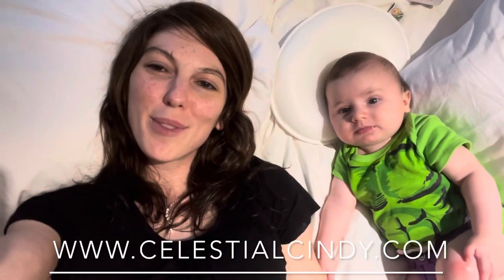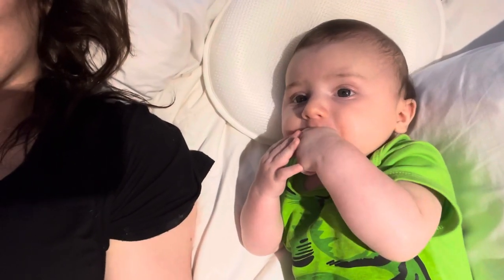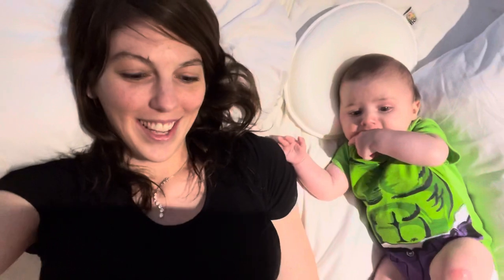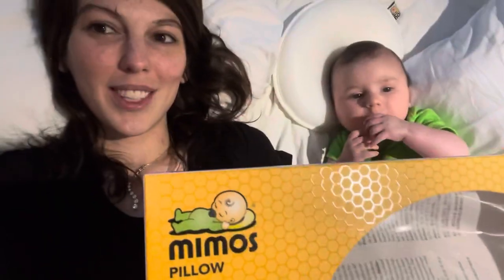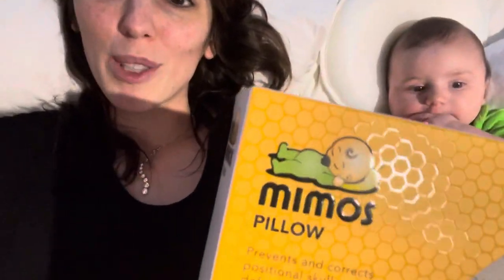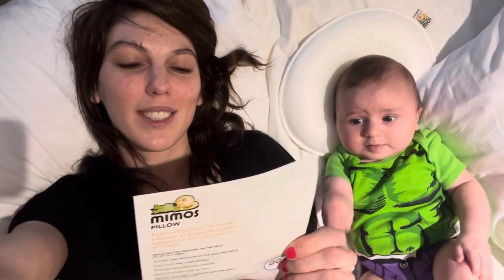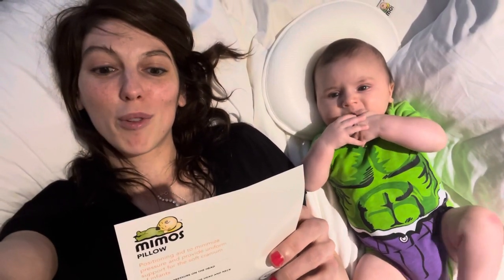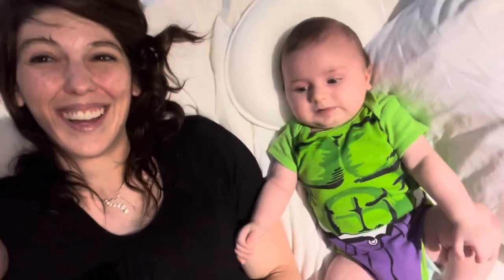MIMOS BABY PILLOW REVIEW - FLAT HEAD PILLOW - PLAGIOCEPHALY - TUMMY TIME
Hi sweet and friendly YouTube Mamas! and this is my 3.5 month old sweet little baby Philip and today in this video, I am going to be doing a review of the MIMO PILLOW. So, I took sweet little Philip to his baby doctor, to his pediatrician, and Philip's pediatrician recommended that I buy this special MIMO PILLOW because the back of Philip's head is kind of flat because Philip sleeps through the night now. He sleeps 8 hours every night, so he is spending 8 hours laying on his back, and I think that is contributing to the back of his head being kind of flat.

BUY
MIMOS Baby Pillow New (S) - Air Flow Safety (TUV Certification) - Size S (Head Circumference 36-46 cm)